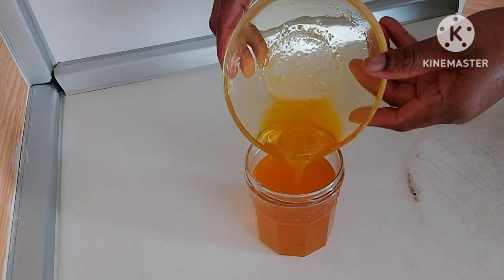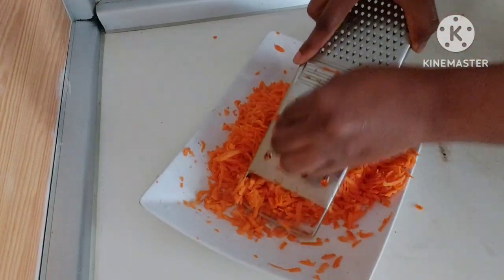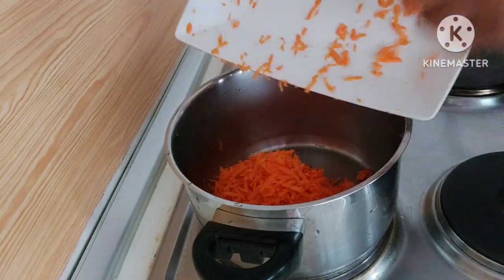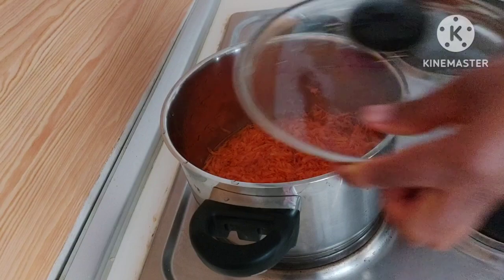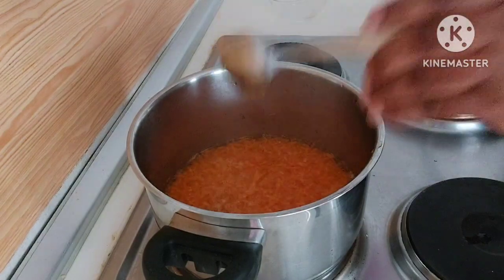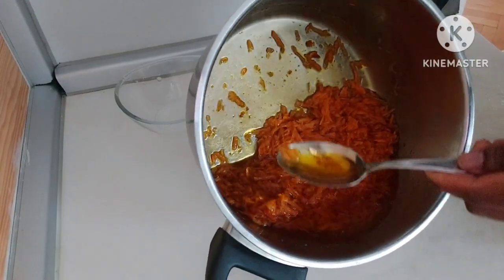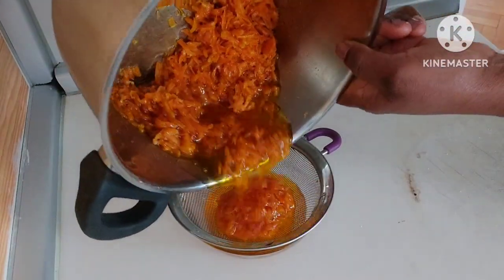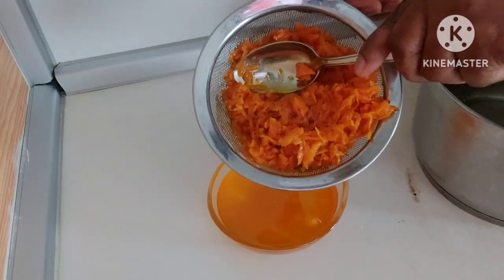Natural Carrot Oil for your yummyrecipe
Natural Carrot Oil for your Skin